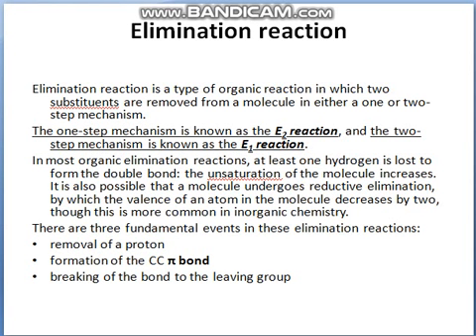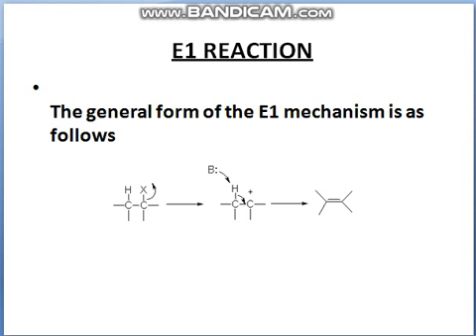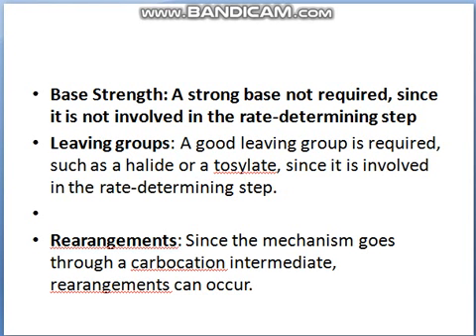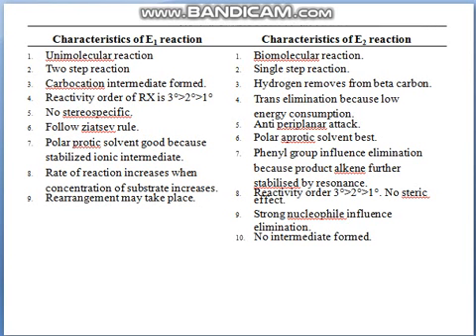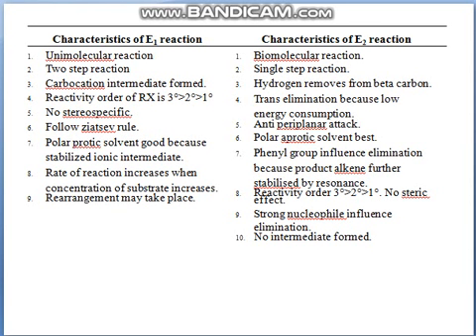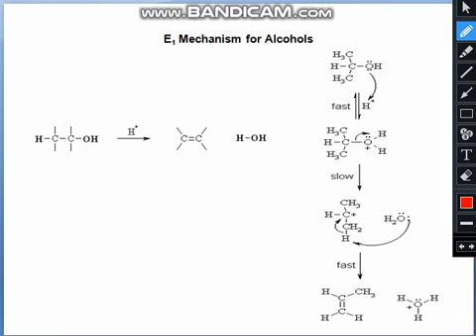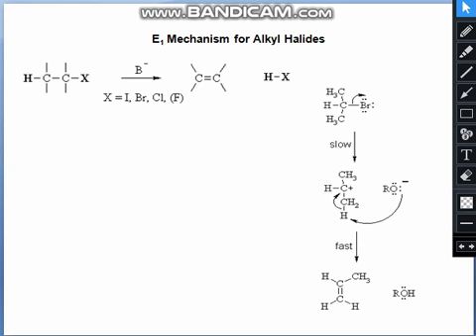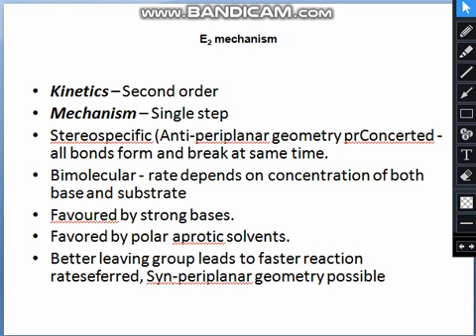JAYOTI VIDYAPEETH reaction.avi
Faculty of Pharm Sc
FACULTY NAME- JV'n  sheetal singh
TOPIC NAME reaction.avi